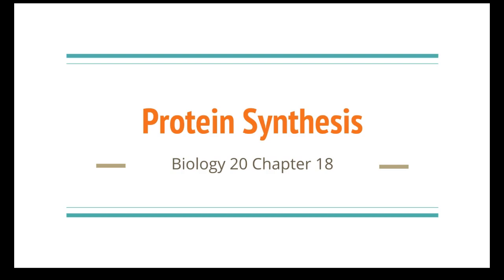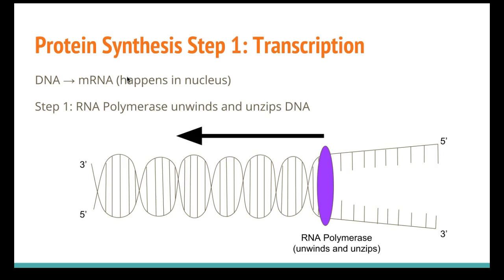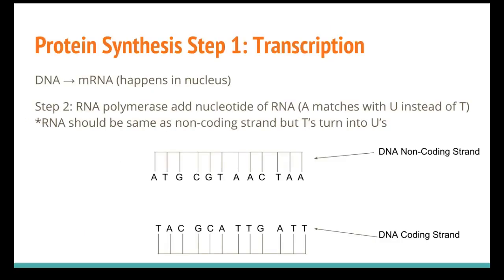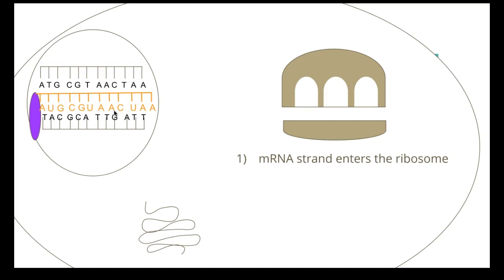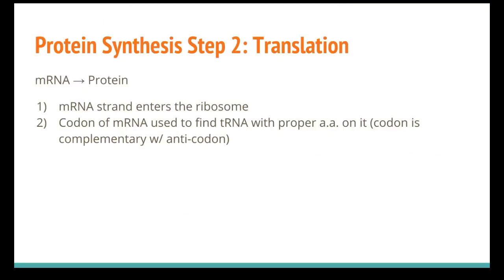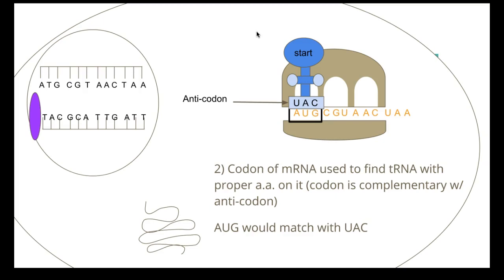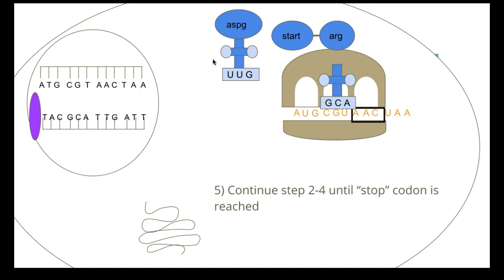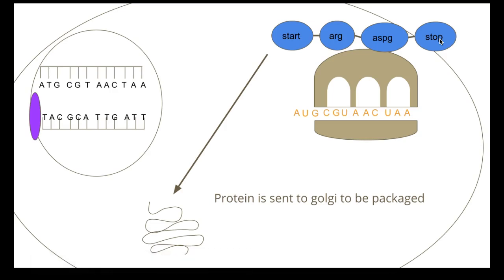Biology 30 Protein Synthesis